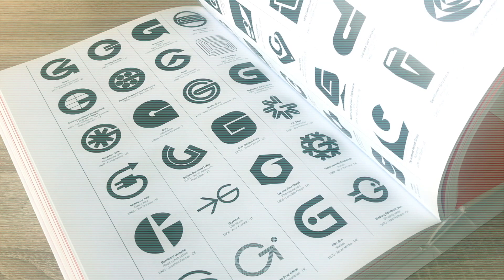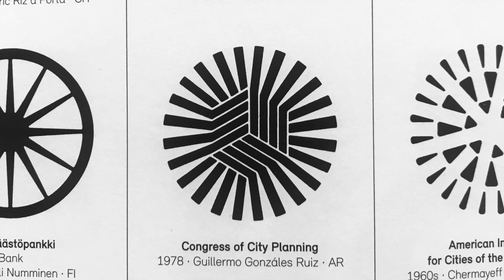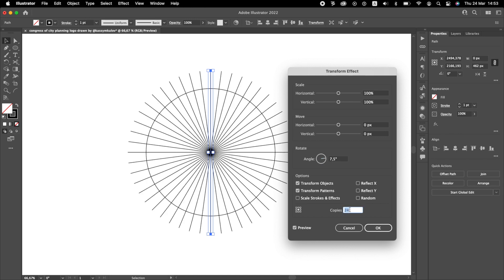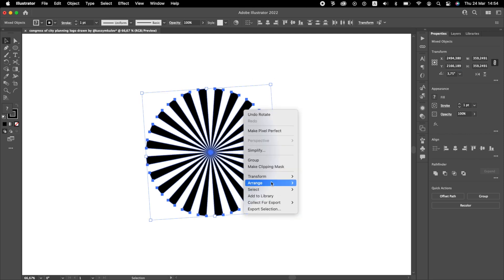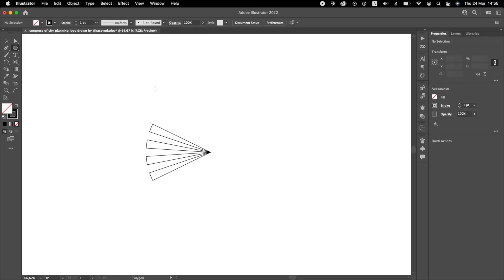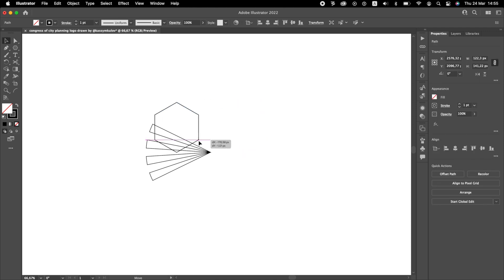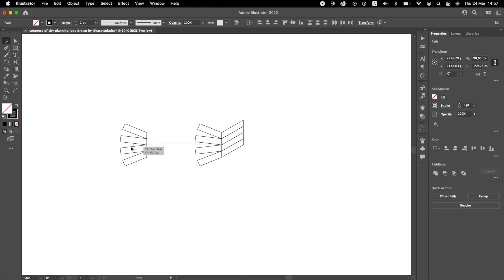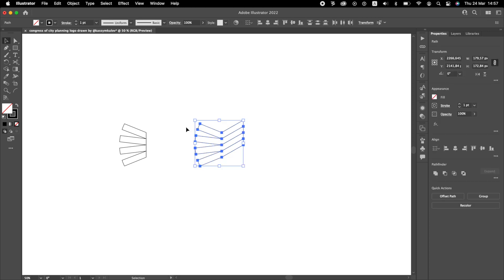Logo Modernism Ep14: City Planning (Draw Striped Logo in Adobe Illustrator).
Logo Modernism Ep14. In this episode, I draw Congress of City Planning logo by Guillermo Gonzales Ruiz, designed in 1978 and located on page 90 of the book. This is a tutorial video to help you understand how you can design great logos that stand the test of time.